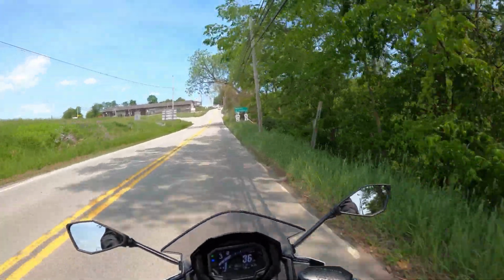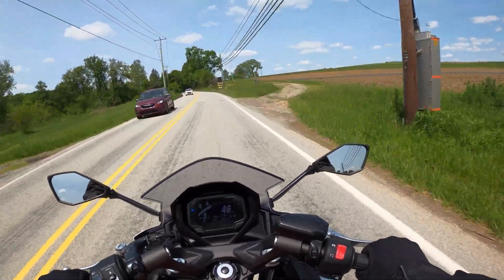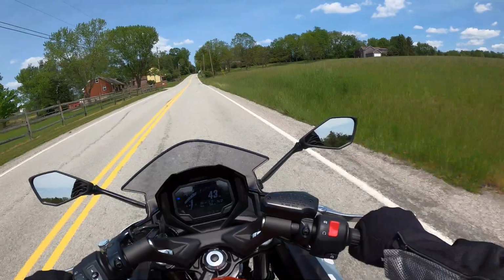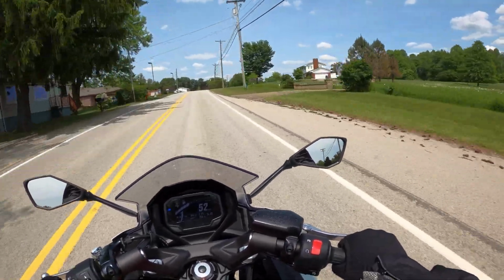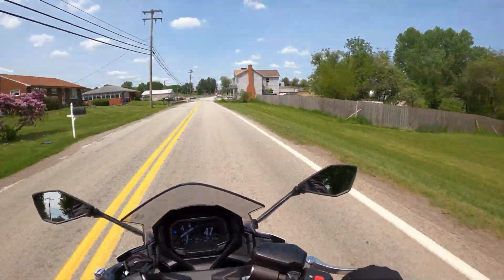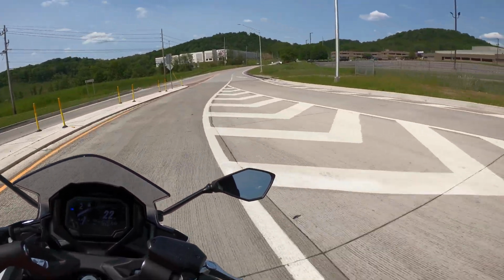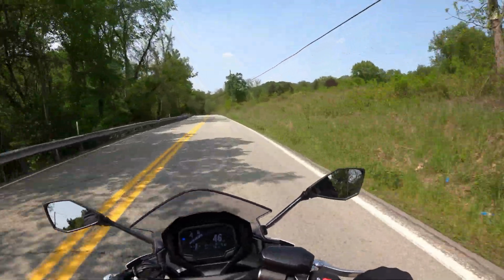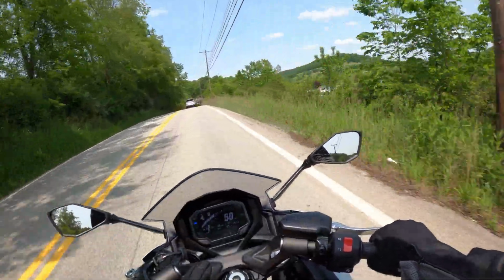How to corner on a motorcycle for beginners.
This is an introduction to cornering for beginners from the point of view of a beginner. The ideas and techniques described in this video should be further explored. There are many fantastic videos on YouTube that go into greater detail. MotoJitsu is a fantastic source.